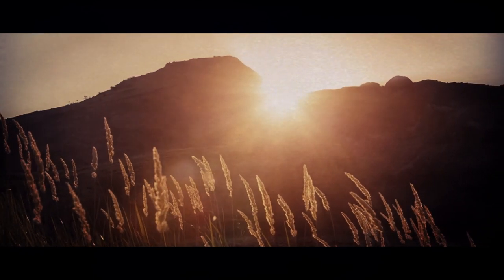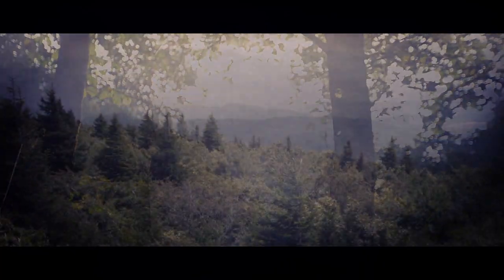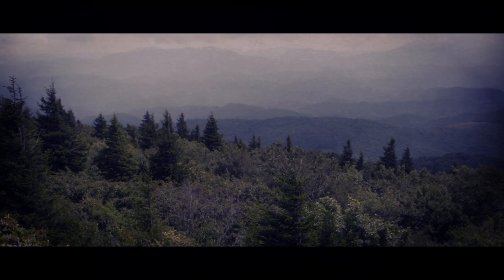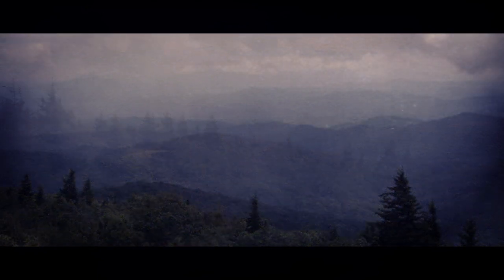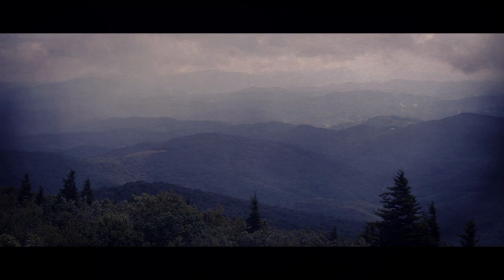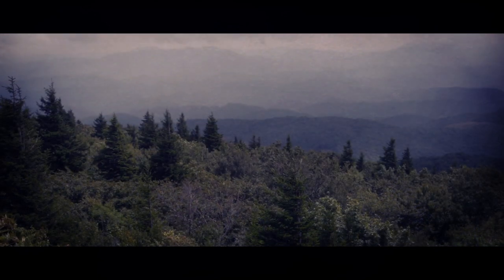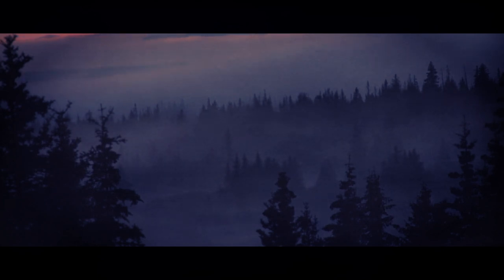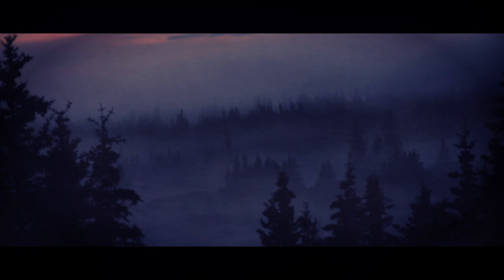I Live With My Grandpa In The Mountains. There's Something Following Him.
It wants something.
Story from J. Campbell
(u/Erutious)
►Author's book

ARTIST:
►Horror Story Thumbnail Art:
Cándido